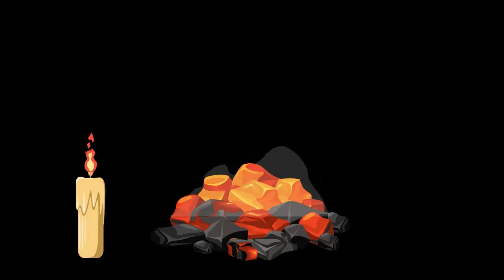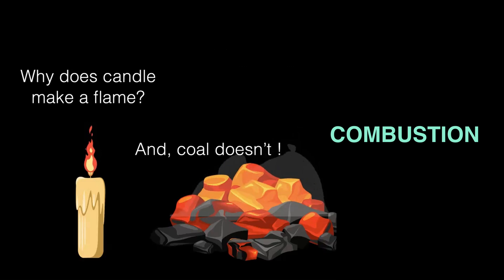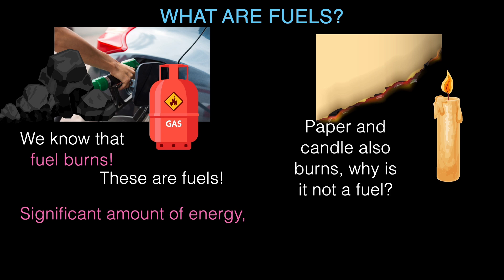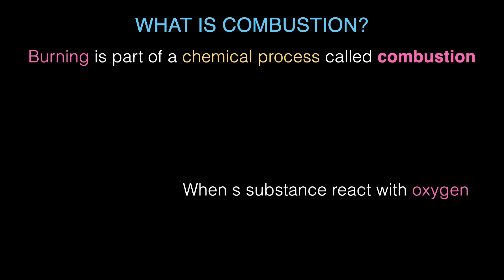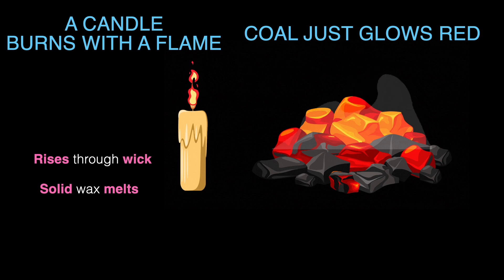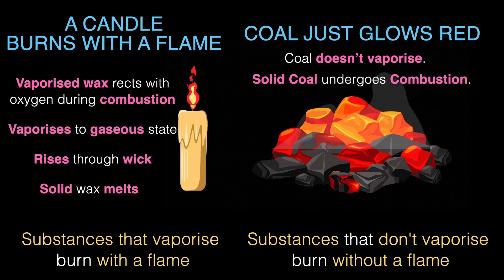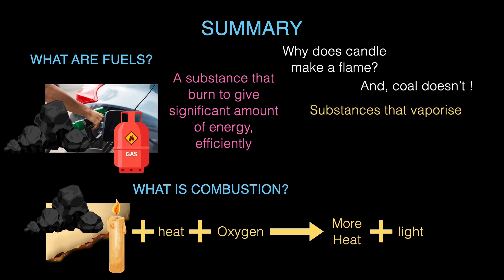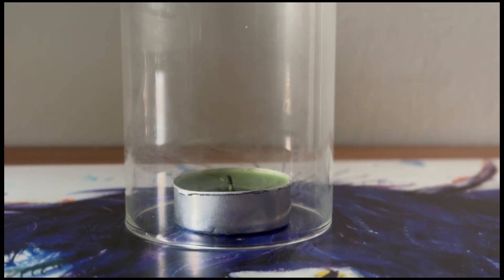Introduction to Combustion | Middle School Science | Khan Academy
Learn about the different types of fuels we use at home, in industries, and in vehicles — from cow dung and wood to petrol and CNG. Discover what combustion really means and why some substances burn with a bright flame while others just glow.

We also explore a simple experiment to show why air is essential for burning. Watch carefully and find out what happens to a candle when air is cut off!

Created by
Shankar R